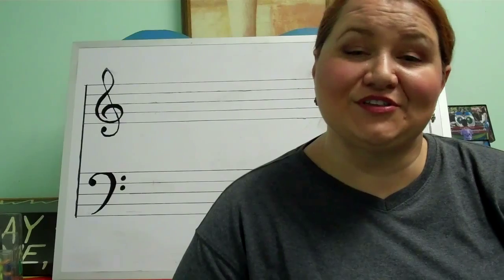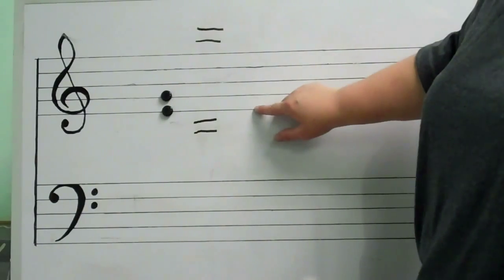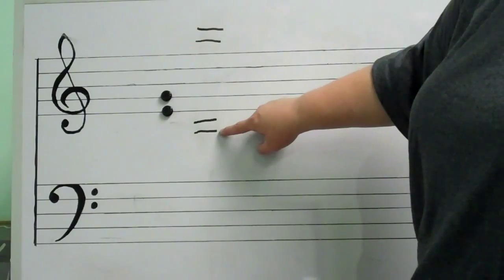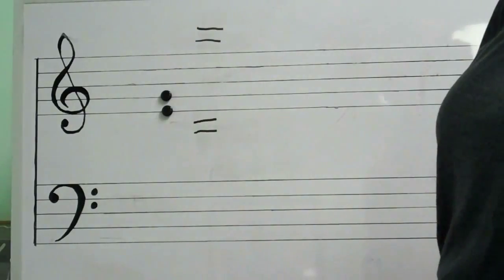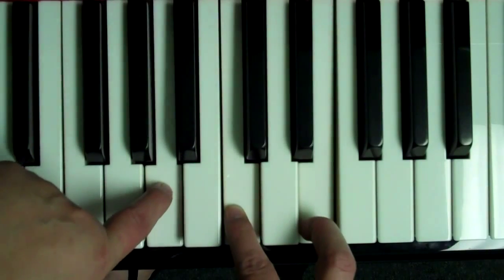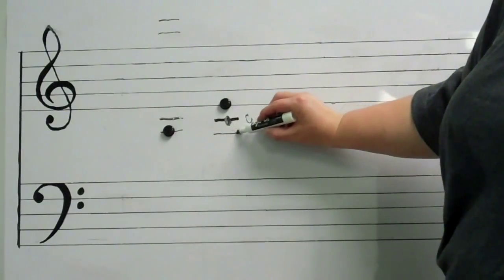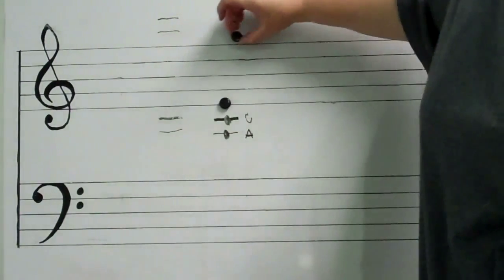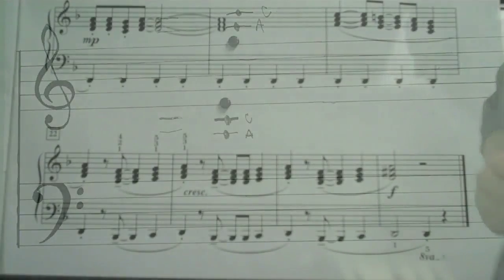Reading Ledger Lines on Piano Music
Piano teacher Miss Jenifer teaches you an easy way to read ledger line notes on the Grand Staff. The Grand Staff includes notes on both the Treble Clef and Bass Clef and is used by pianists.